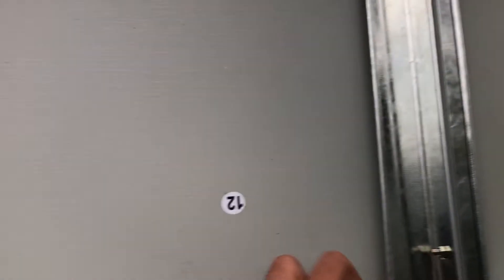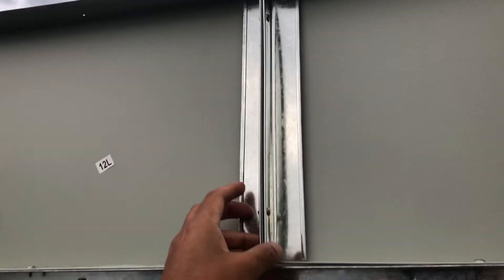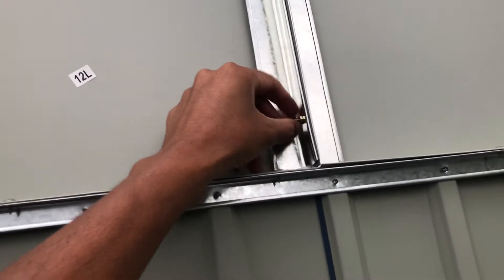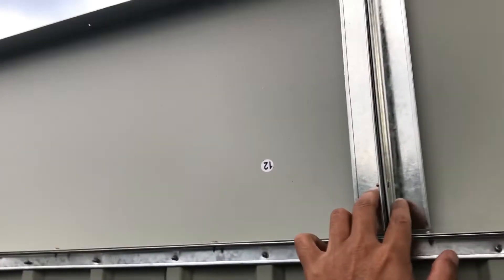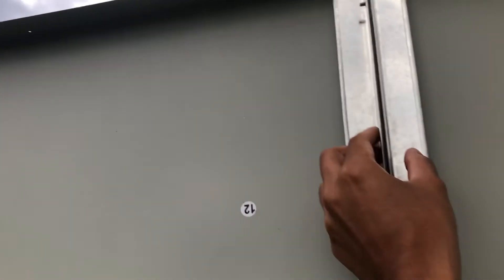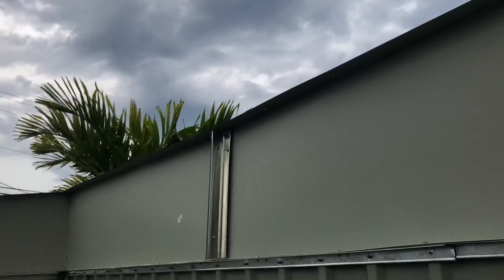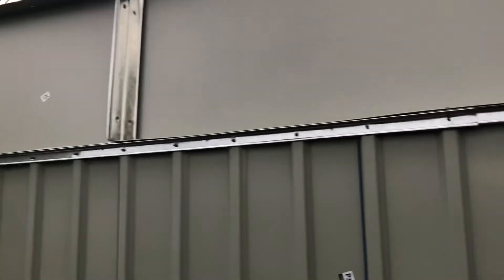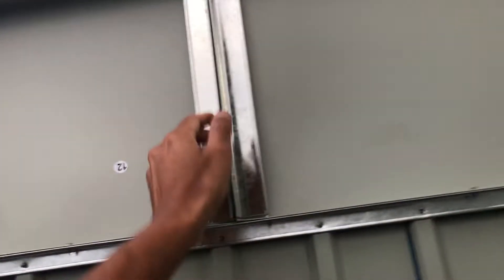Outsunny 11’ by 9’ Steel Outdoor Garden Shed Video 34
Step 28 Part A of the assembly. I forgot to install parts B3 and B2, but I installed them later, after assembling the roof of the shed. I try to show you in the last video of this series, but the sun had set, so the visibility was not sufficient. Thank you very much for your support.